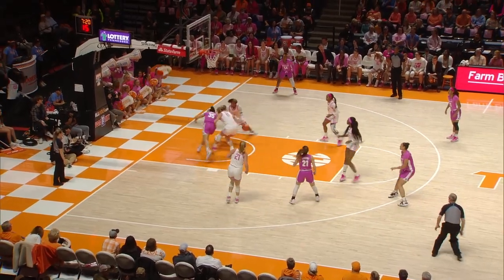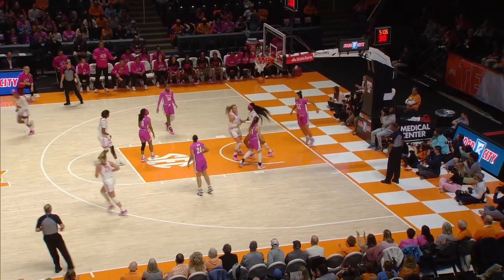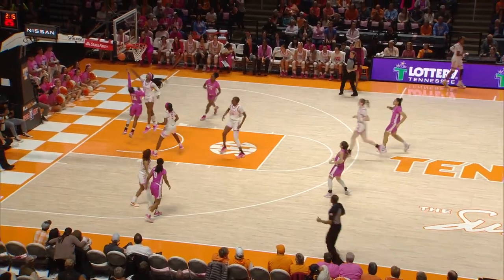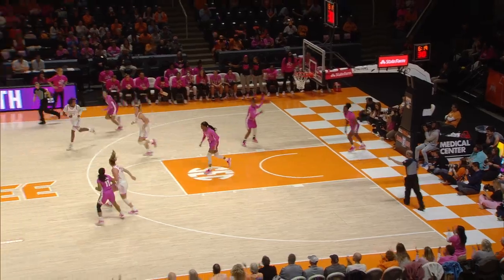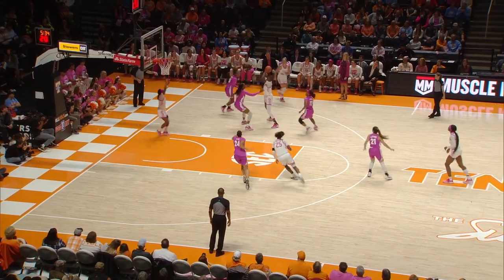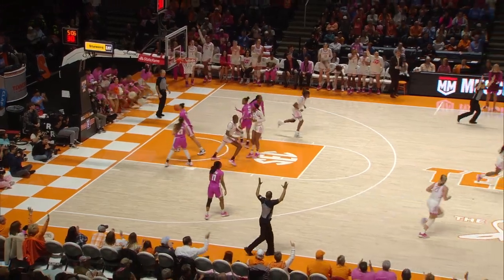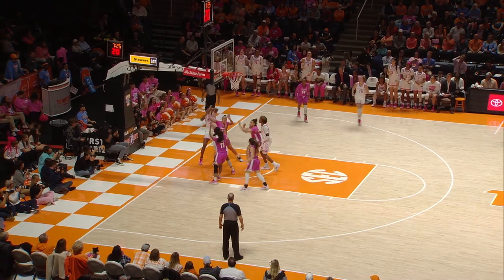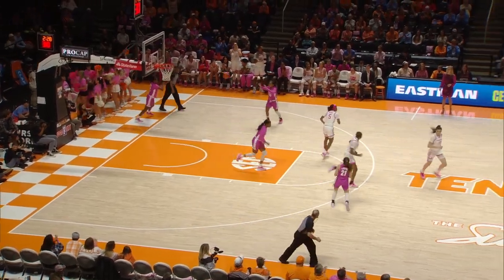HIGHLIGHTS: Lady Vols 86, Vanderbilt 59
A strong 28-point third-quarter effort propelled the Lady Vols to an 86-59 victory over Vanderbilt in UT's Play4Kay game at Thompson-Boling Arena on Sunday afternoon.

Senior Rickea Jackson led the Lady Vols in scoring with 21 points on the day, while senior Jordan Horston recorded 18 points and nine rebounds. Junior Tess Darby also had a big day with 14 points, and graduate Jordan Walker dished out a game-high eight assists.